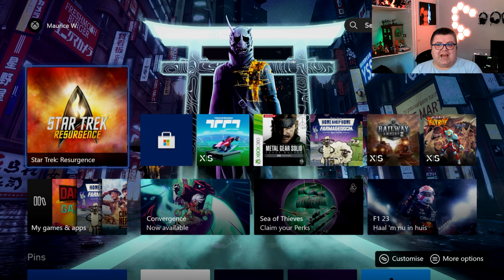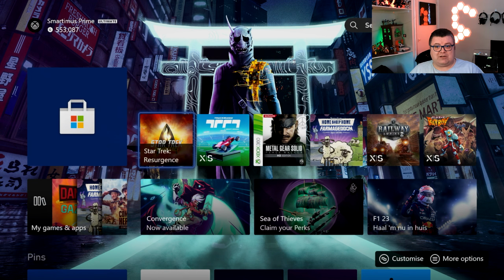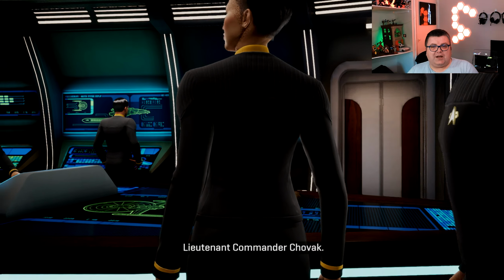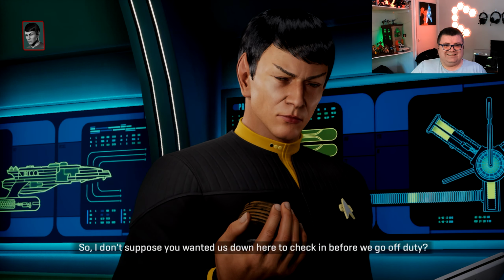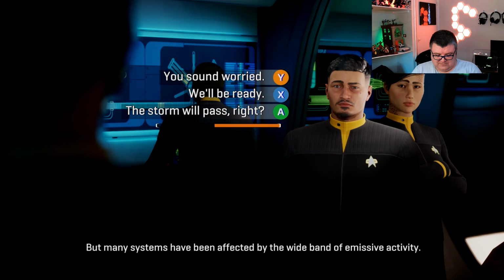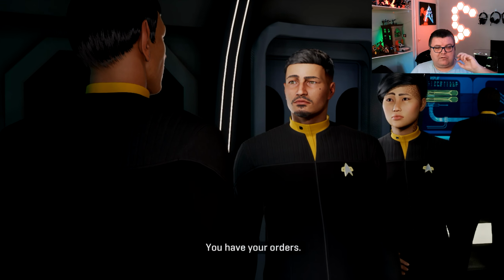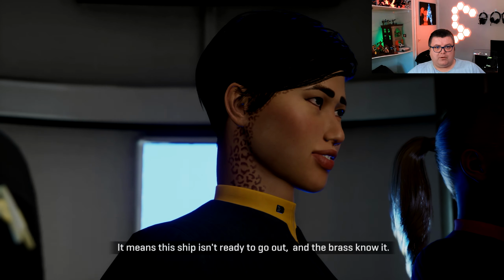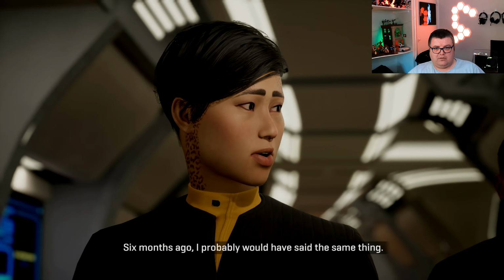Xbox Series S | Star Trek Resurgence | Graphics test/First Look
FiFine Microphone